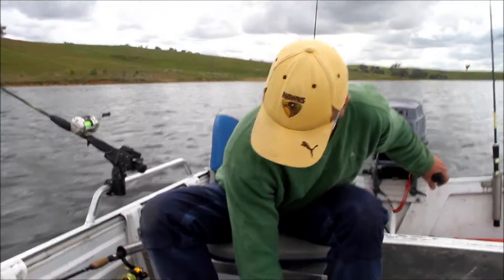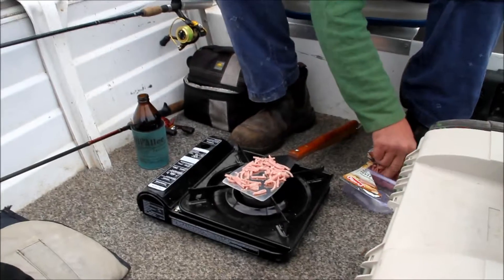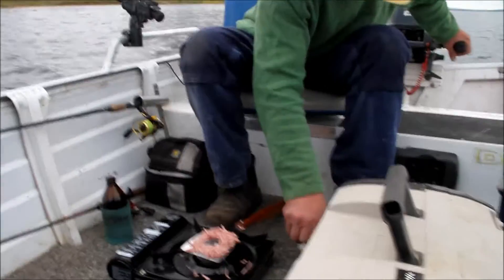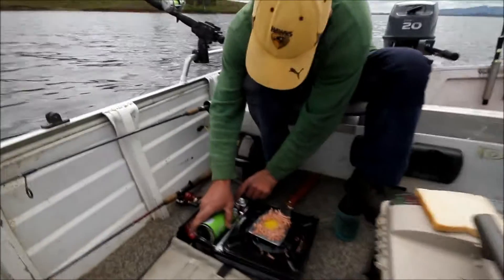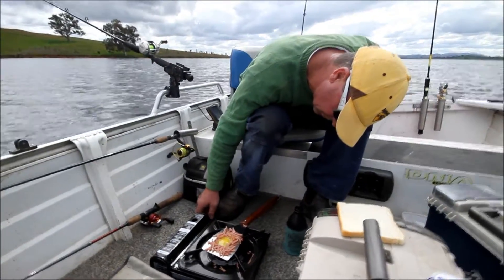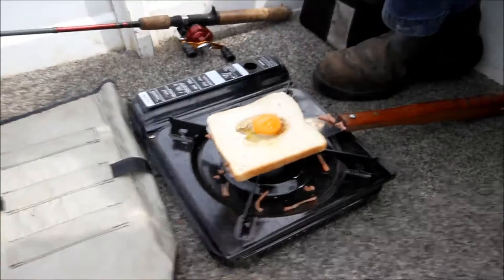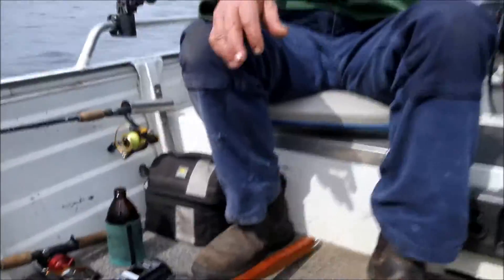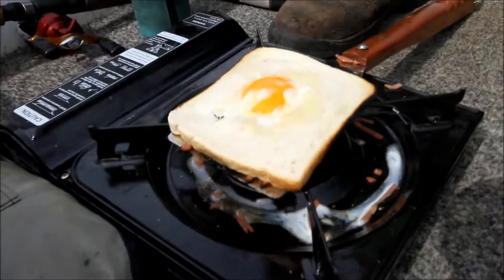'Cooking with Baz'...Macgyver Style!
Watch as my mate Baz whips up an absolute culinary delight (Whilst steering the boat and fishing).
At the realization of leaving the frying-pan at home, Baz is forced to use all of the survival skills he has learned from such greats as, "Russell Coight, Bear Griggs and of course  the great Macgyver"...I was amazed as I shot this un-scripted, poorly edited video...Nothing was going to get between this man and his egg & bacon toastie...( I was fortunate at this stage, because I loaded up on a couple of Lions Club sausage sangers before the trip),...I know Baz pretty well, and as I watched him come to terms with the fact that there was no frying pan...I knew that this was not over! ...Have a look and see what panned out, (pardon the pun)